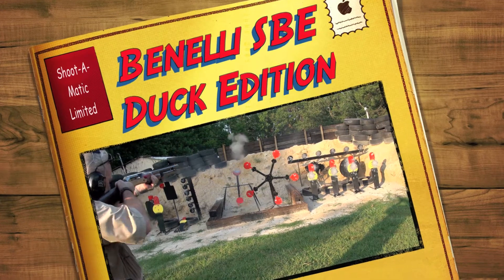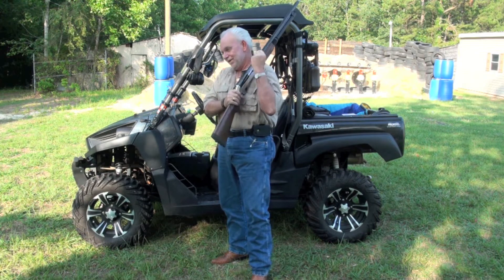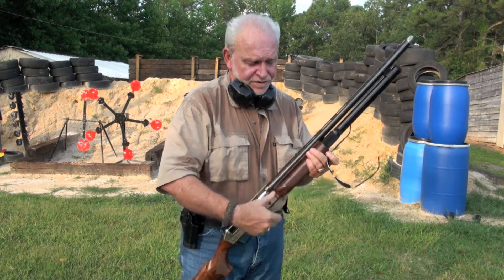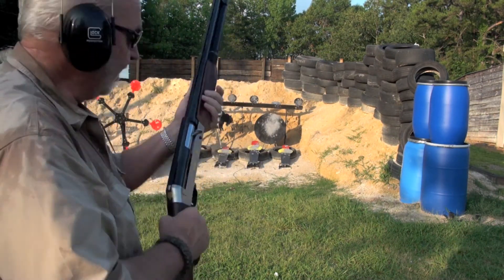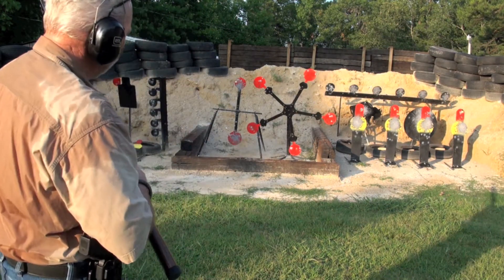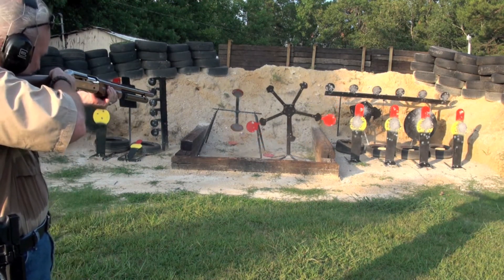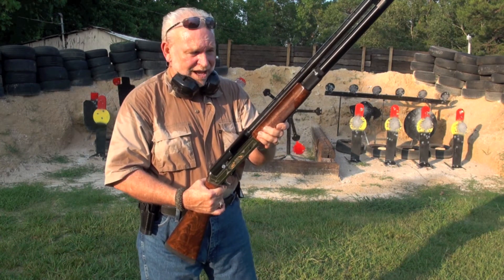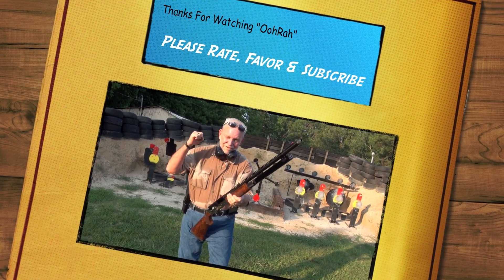Benelli 12 Gauge Shotgun "Limited Duck Edition"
BigDaddyHoffman1911 showing and shooting The Benelli Super Black Eagle Limited Duck Edition 1 of 1000 ever made 12 gauge semi-auto shotgun.  More Info below, check it out.